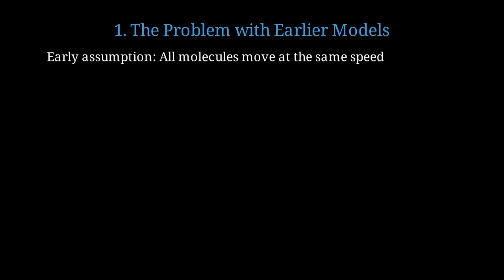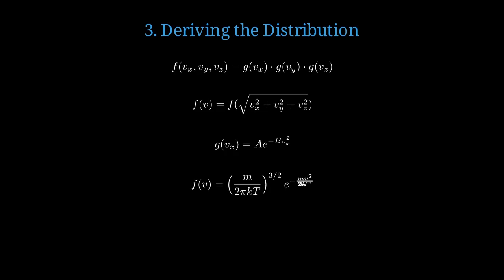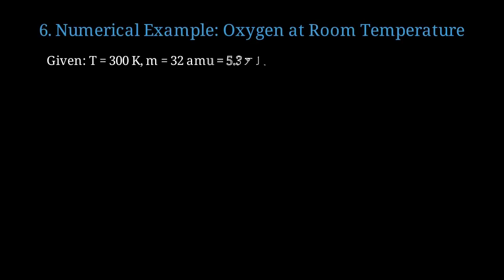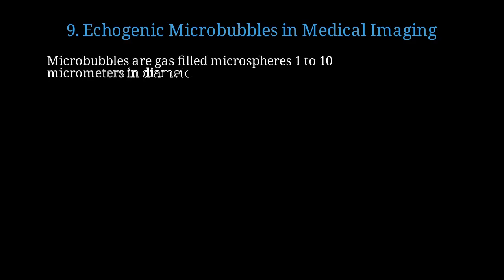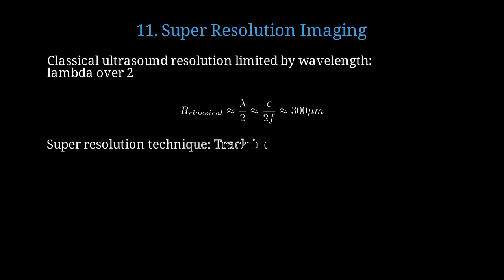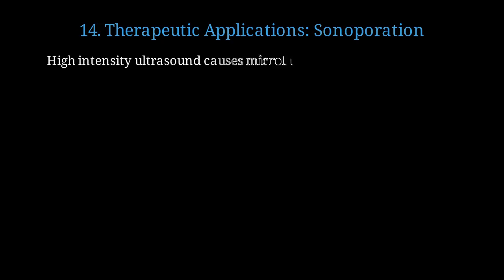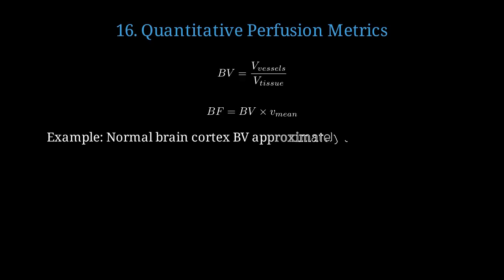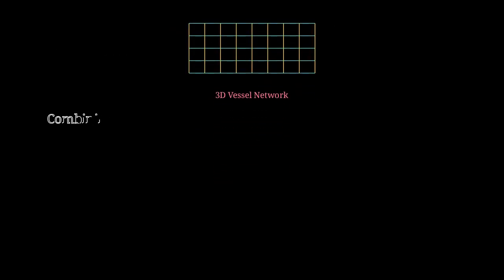How to Derive Maxwells Speed Distribution with Bell-Shaped Curve from Independence and Symmetry A...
In this video, you'll learn about the groundbreaking work of James Clerk Maxwell, who revolutionized our understanding of molecular speeds in gases. Maxwell's observations of non-uniform molecular speeds led him to develop a new distribution, which would eventually become a cornerstone of statistical mechanics. By assuming independence and symmetry of velocity components, Maxwell derived a bell-shaped distribution of speeds that closely matched experimental data.

In this video, you'll learn:
- How Maxwell's assumptions of independence and symmetry led to the derivation of a bell-shaped distribution of speeds
- The key equations and numerical estimates involved in Maxwell's derivation, including the Maxwell-Boltzmann distribution
- The implications of Maxwell's work on our understanding of gas behavior and its applications in various fields